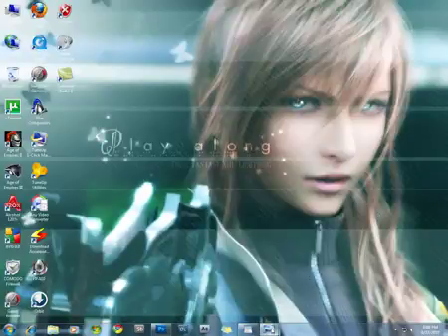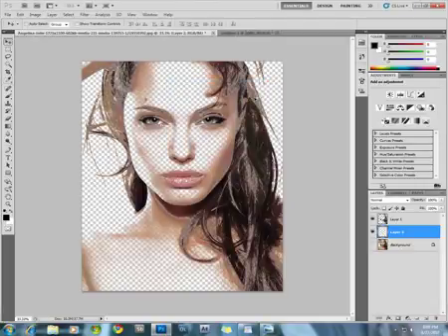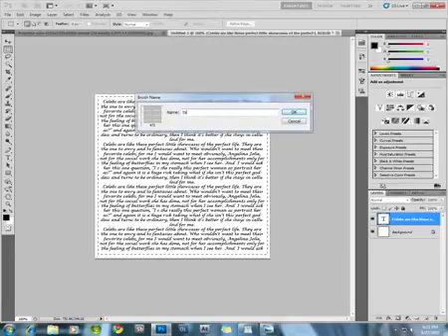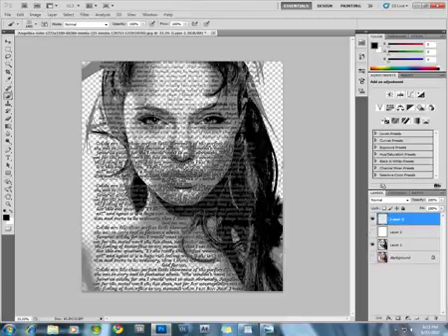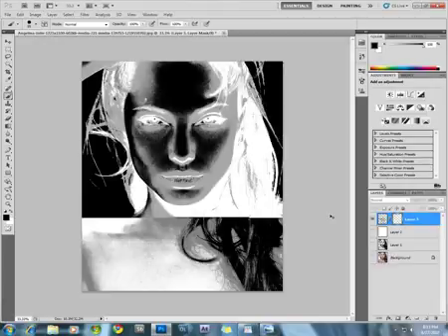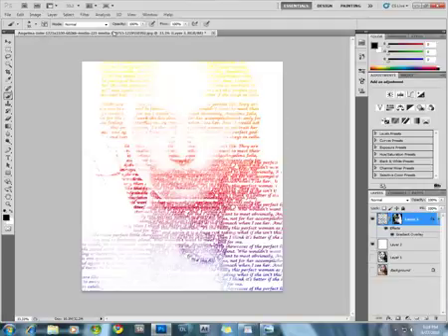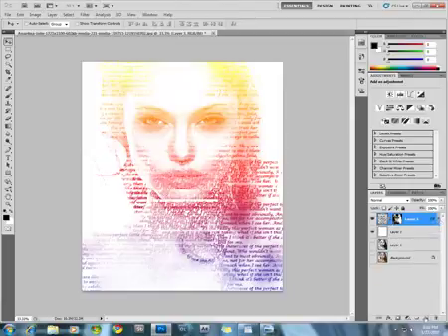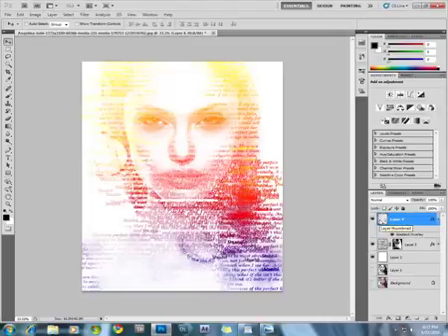Photoshop tutorial making text photo with